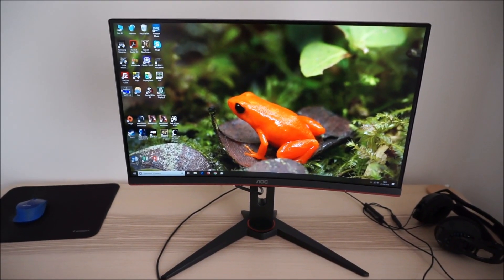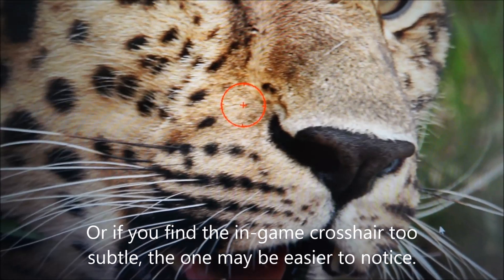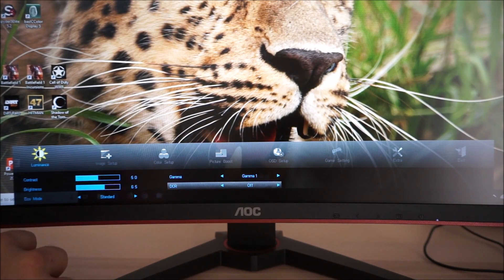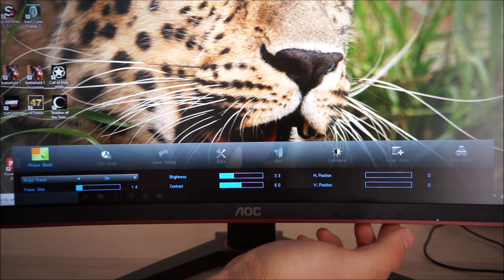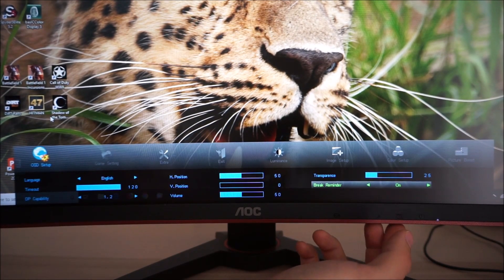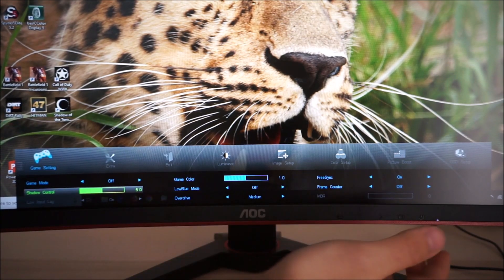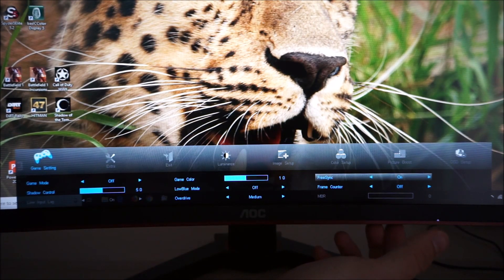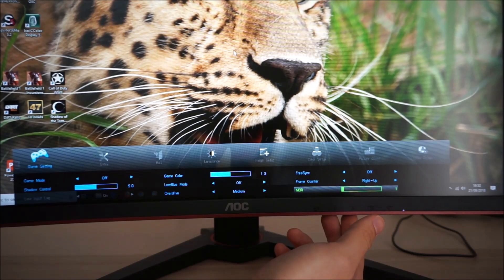AOC C24G1 Menu System (OSD)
An overview of the AOC C24G1's OSD (On Screen Display) menu system. Refer to the written piece for further analysis and information on supporting our work.